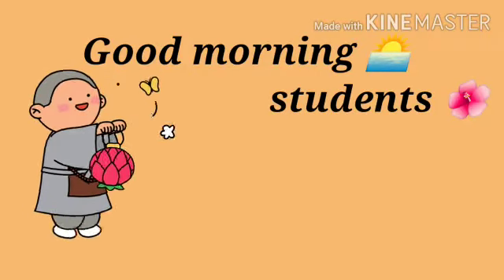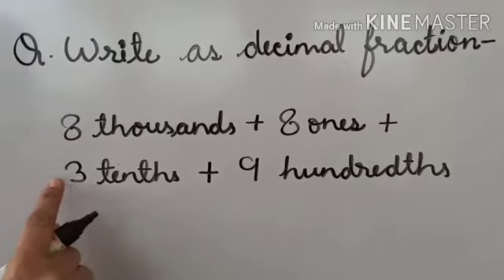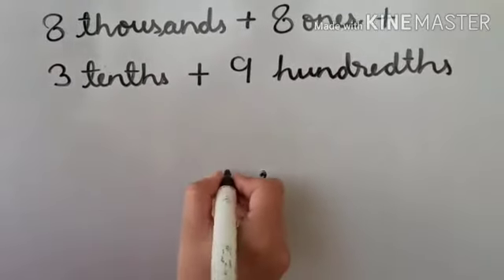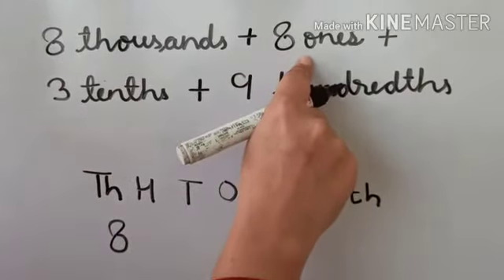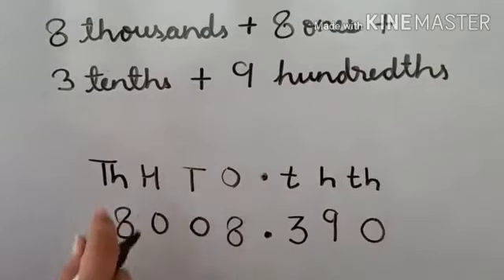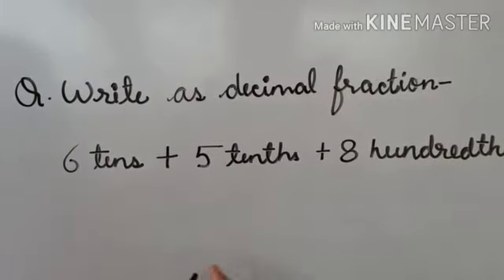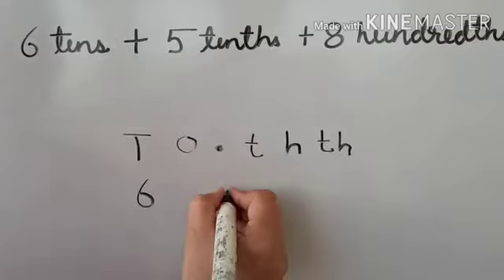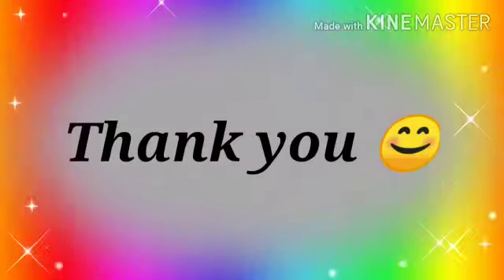Class IV, V Maths Write in decimal fraction Yojna